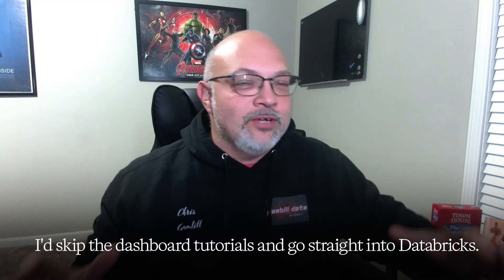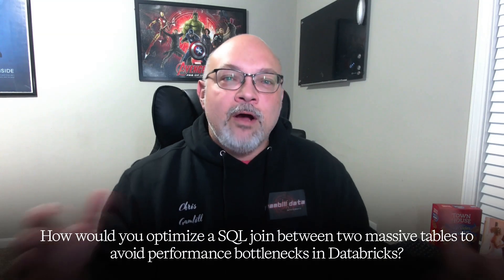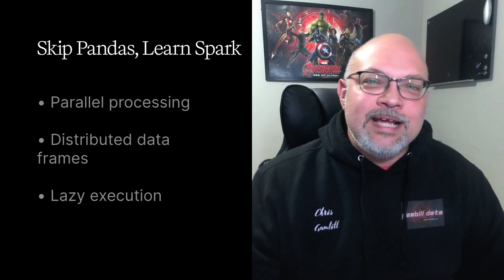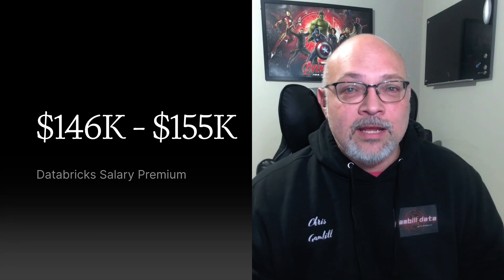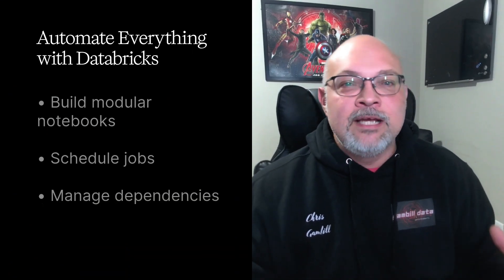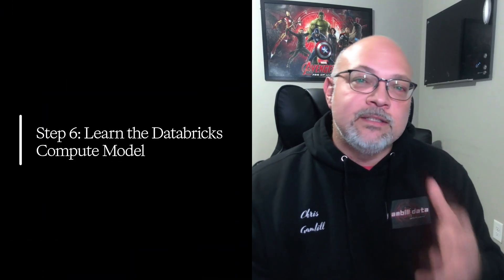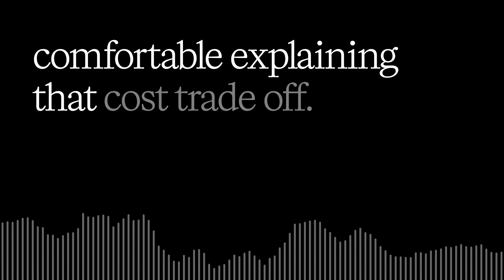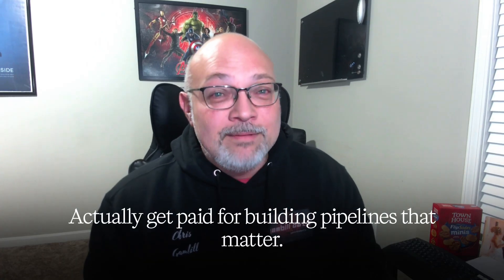If I Started Over As A Data Engineer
Designing Data-Intensive Applications

Unlock your data engineering career in 2025 with this step-by-step blueprint! Whether you’re just starting out or looking to level up, this guide covers the essential skills, tools, and strategies you need to land high-paying, future-proof data jobs. Learn why Databricks, SQL, Delta Lake, and Spark are must-haves, and discover the real-world playbook for mastering the modern data stack. Includes interview questions, salary insights, and top resources to accelerate your journey.

Book suggestions:
• Designing Data-Intensive Applications

Udemy suggestions:
Fundamentals of Data Engineering Courses (Udemy):

Chapters:
00:00 – Introduction: Why 2025 is the Year for Data Engineers
00:20 – The Playbook for Landing Data Jobs
00:30 – Step 1: Master SQL in Databricks
00:50 – Databricks Interview Question: SQL Joins
01:30 – Step 2: Delta Lake & Medallion Architecture
02:10 – Delta Lake Interview Question
02:40 – Step 3: Skip Pandas, Learn Spark
03:10 – Spark Interview Question: Lazy Execution
03:40 – Real-World Spark Success Story
04:20 – Salary Insights for Data Engineers
05:00 – Step 4: Automate with Databricks Workflows
05:30 – Workflow Interview Question
06:00 – Step 5: Build Projects with Business Value
06:40 – Business Impact Interview Question
07:10 – Step 6: Databricks Compute Model & Cost Optimization
07:40 – Compute Model Interview Question
08:10 – The Blueprint for Data Engineering Success
08:40 – Top Resources: Books & Courses
09:30 – Final Roadmap & Call to Action
09:50 – Outro: Build Pipelines That Matter